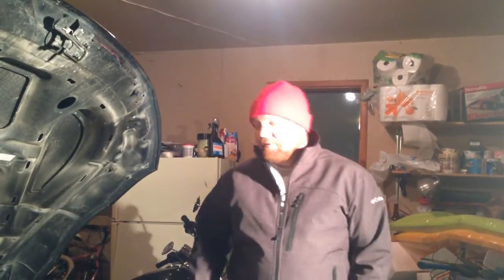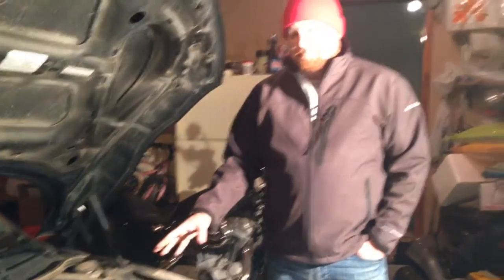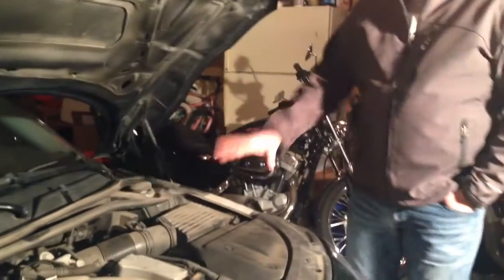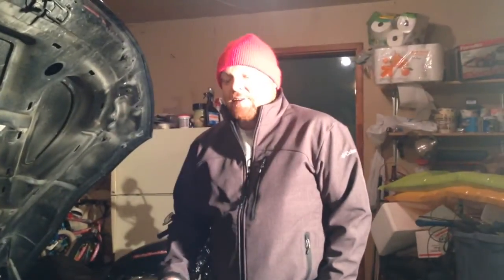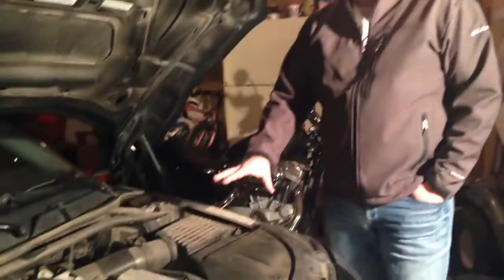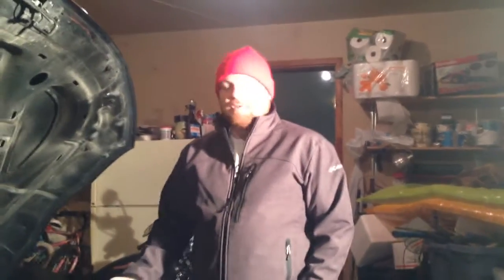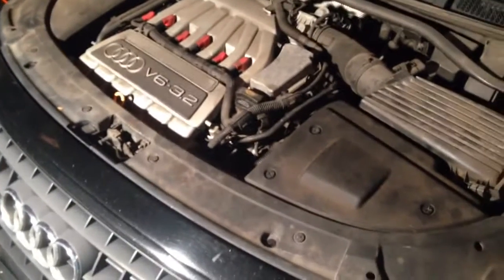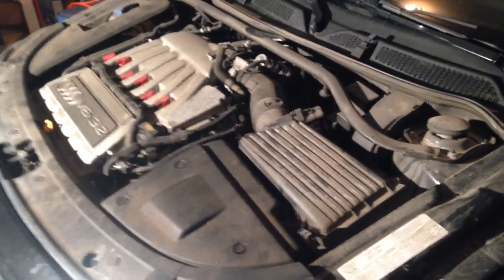2004 Audi TT 3.2l Quattro w DSG timing chain replacement part 2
2004 Audi TT timing chain replacement part 2.